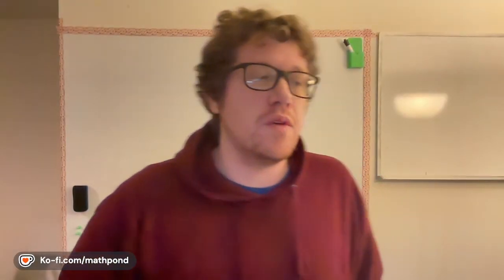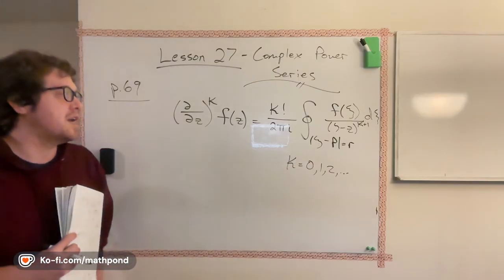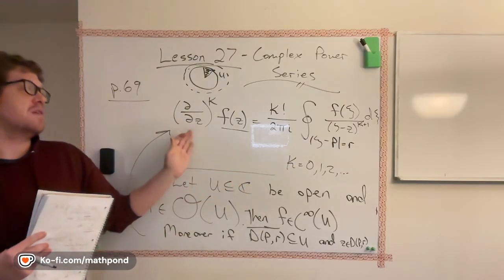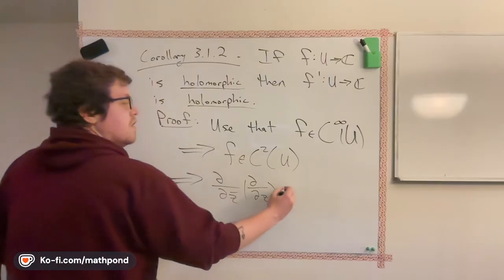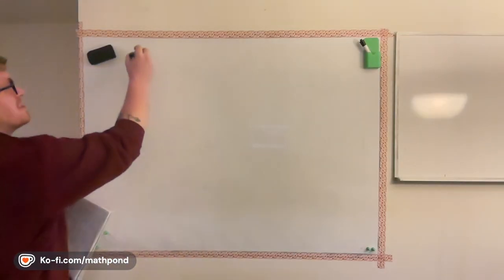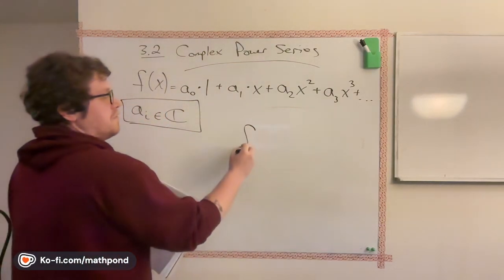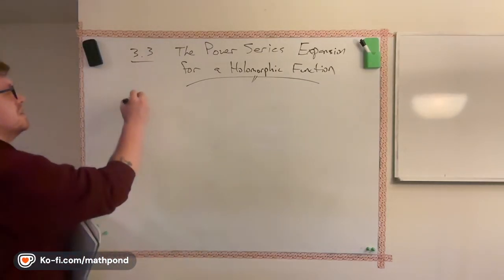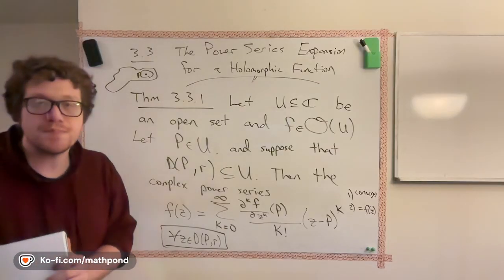Lesson 27: Complex Power Series 2026 04 07_TT_15 57 53